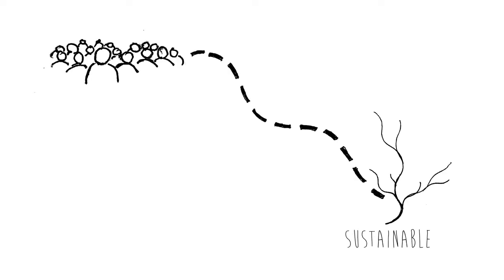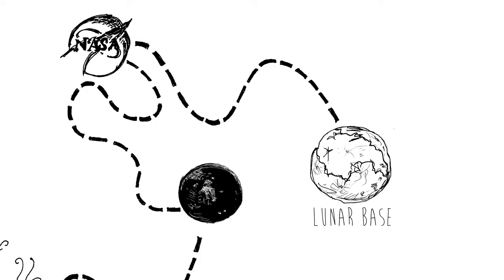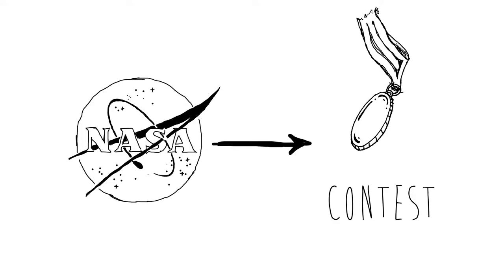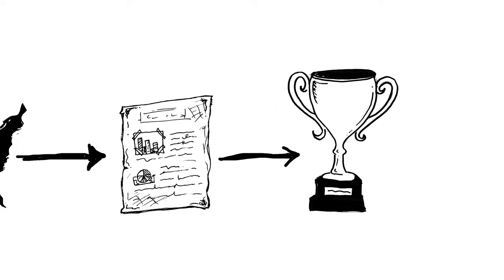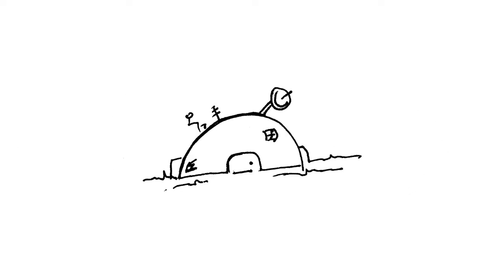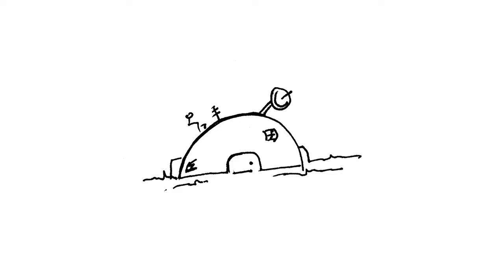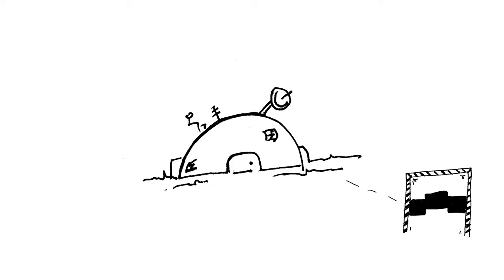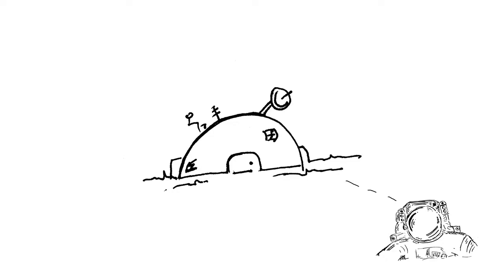STEM Challenge: Project Lunar Base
Students will be challenged to design a sustainable lunar colony.